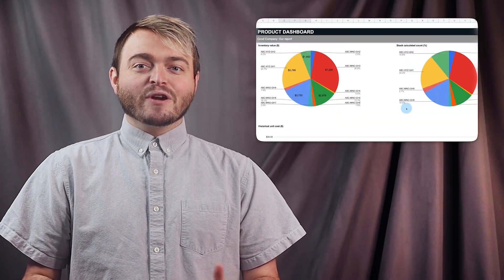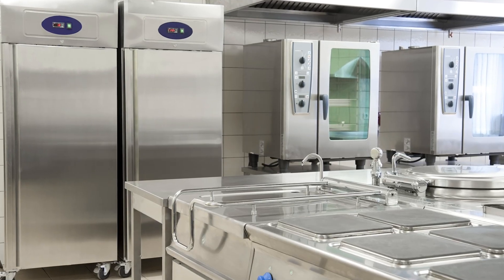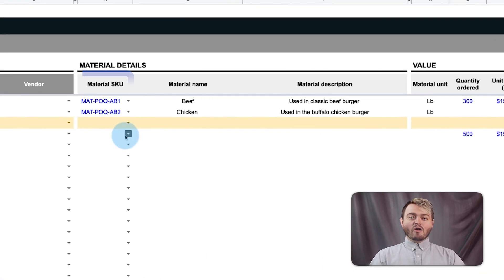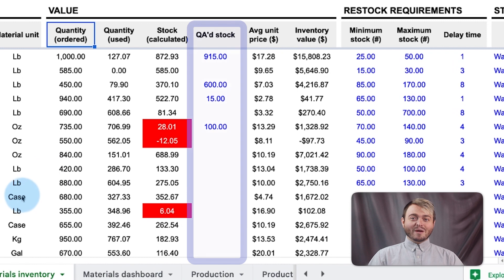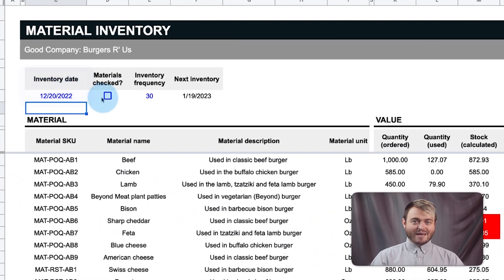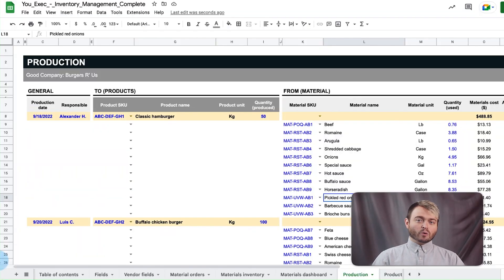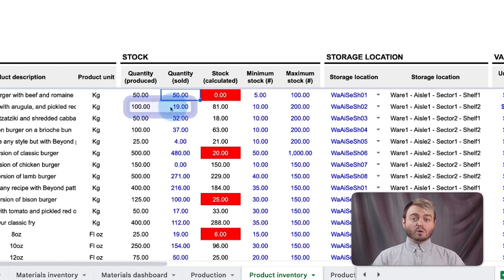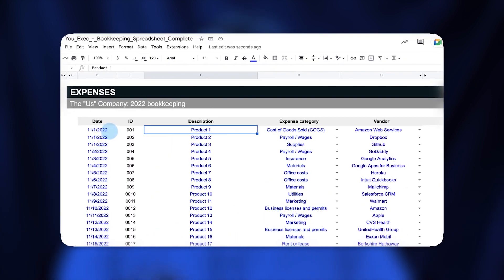Need to get control of your inventory? "Inventory spreadsheet template" for Excel + Google Sheets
Table of Contents:
00:00 - Intro
00:43 - Define your fields
01:56 - Track incoming orders
05:12 - Production
07:05 - Outro

Need a spreadsheet to manage incoming inventory? We’ve created an Inventory management spreadsheet template in Excel and Google Sheets to manage material inflows and the products they  create.

Our Inventory Management spreadsheet template includes a ledger to track orders and inventory levels for both materials and products produced. Dashboards then visualize the most important metrics related to total inventory value, expiration dates, materials most in demand, and maximum versus minimum order intakes.

Here’s how to use the inventory management spreadsheet template we created to easily manage and visualize material inventory levels.

Say a restaurateur wants to use this spreadsheet to manage the inventory of a new burger joint. On the Fields tab, customize the name of the report, common status types of material orders, and inputs to assess the quality of inventory in stock, since food spoilage is a big part of a restaurant’s inventory check-ups.

Storage locations, such as commercial refrigerators, freezers, and backstock shelves can be specified all the way down the aisle, sector, or shelf name. Use custom IDs to identify these locations later. Last, enter the material SKUs of your beef, cheese, buns, lettuce, pickles, and more.

To learn more about this template that we created, watch the video in full.